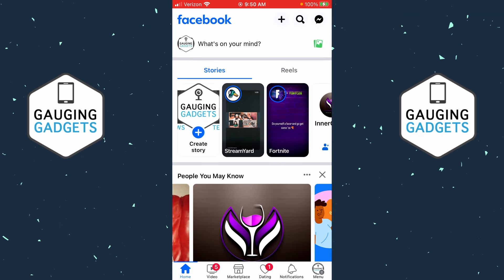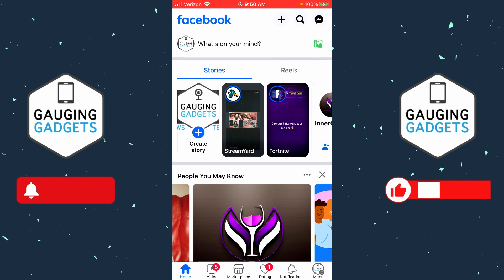How to Turn Off Facebook Video Autoplay - iPhone & Android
How to turn off Facebook video autoplay? In this tutorial, I show you how to turn off video autoplay in the Facebook app on iPhone & Android. This means you can stop videos from autoplaying on Facebook. You can also disable Facebook auto play when not on Wifi or only turn off sound from autoplay.

Follow the steps in this full guide to turn off professional mode on Facebook:
1. Open the Facebook app on your iPhone or Android phone.
2. Select the menu button in the bottom right that looks like 3 horizontal lines.
3. In the menu select the gear to open the settings.
4. Select Media in the section labeled preferences.
5. Select Never autoplay videos under the section labeled Autoplay.